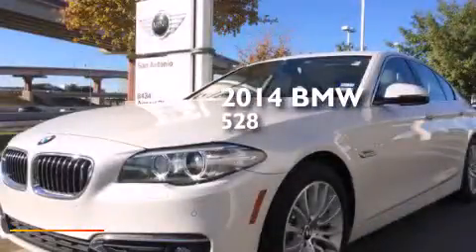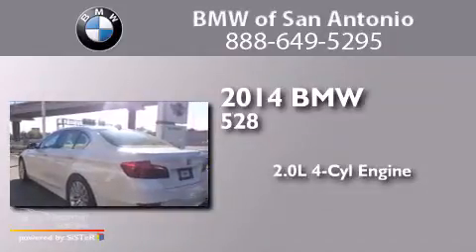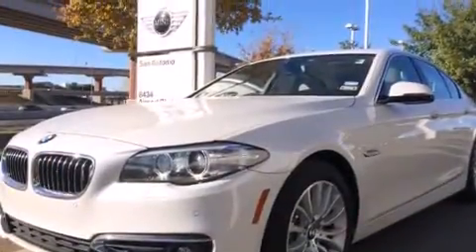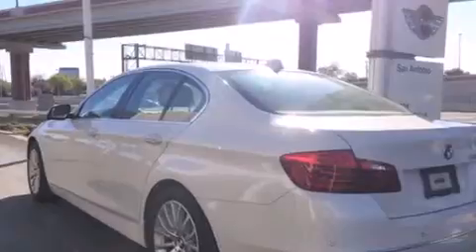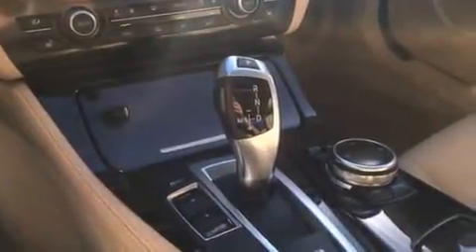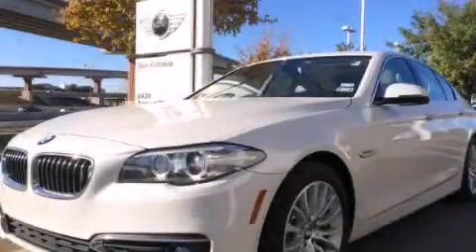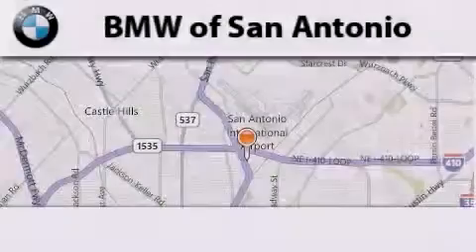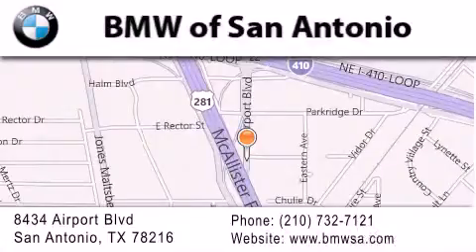Pre-Owned 2014 BMW 528i Austin TX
We've been honored to serve the San Antonio TX area , we promise that your experience at our dealership will exceed your expectations ! Year : 2014 Make : BMW Model : 528i Engine : 2.0L 4-Cyl Engine Trans . : Automatic Miles : 11,367 BMW of San Antonio Airport Boulevard San Antonio , TX 78216 BMW of San Antonio is a San Antonio BMW Dealer , specializing in new BMW vehicle sales and service for the greater San Antonio Texas area . BMW of San Antonio has served buyers and owners in surrounding communities including Boerne , Laredo , New Braunfels , San Marcos , Seguin , Converse , Alamo Heights , Terrell Hills , Olmos Park , Fair Oaks Ranch , Pipe Creek , The Dominion , Helotes , Bexar County , Comal County , Guadalupe County , Wilson County , Webb County , and surrounding communities of the San Antonio area . As a leader in BMW sales and service for the San Antonio Texas metropolitan area , BMW of San Antonio has access to one of the largest BMW vehicle inventories including both new and used cars , trucks , vans and SUVs . At BMW of San Antonio , our dedicated BMW sales representatives will help you in researching your next automobile purchase . Pre-Owned 2014 BMW 528i San Antonio TX